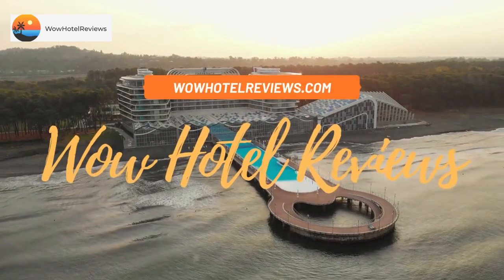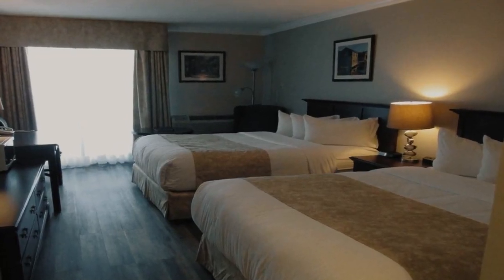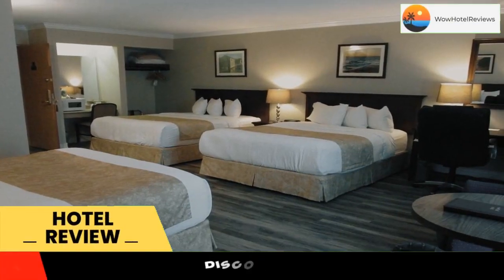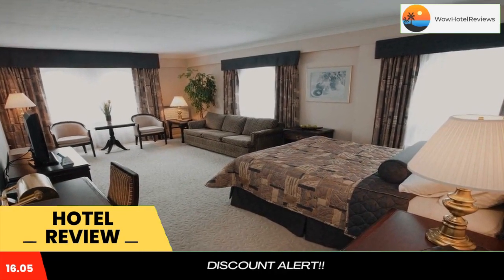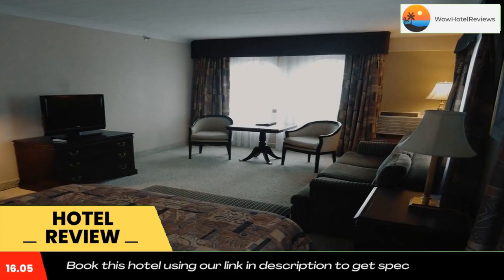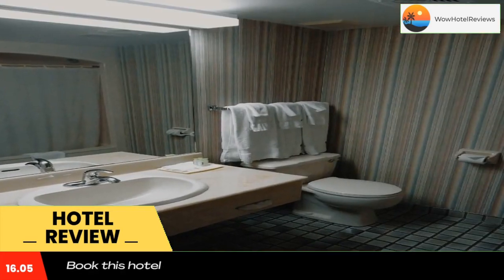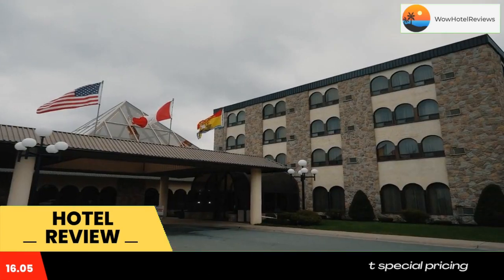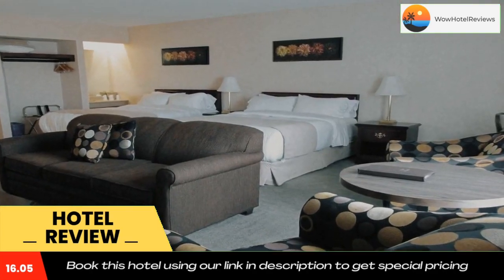The Fredericton Inn Review - Fredericton , Canada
The Fredericton Inn

Located in Fredericton, this hotel features an indoor pool with hot tub. Free WiFi is available in the guest rooms and public areas. The University of New Brunswick is 1.7 mi from the hotel.

The rooms at Fredericton Inn provide digital cable TV with HD channels. Each room is also furnished with a work desk and coffee maker.

A gym is available at the hotel along with a business center.

Brass Rail restaurant is on site and serves breakfast and lunch. The Regency Dining Room is open for dinner, specializing in steaks and seafood.

Odell Park is 2.9 mi from Fredericton Inn. The hotel is conveniently located just off the Fredericton Bypass.